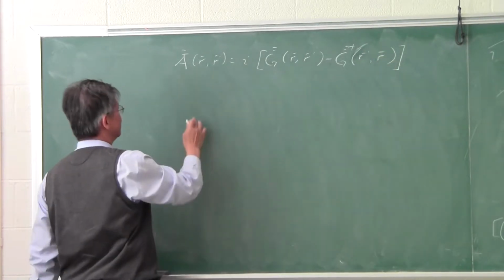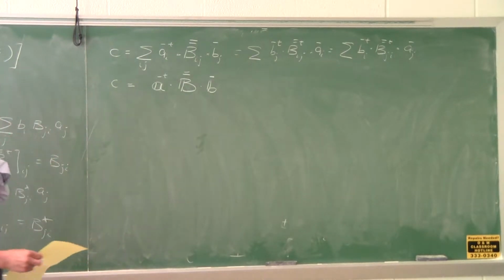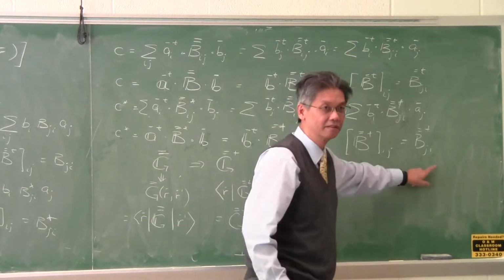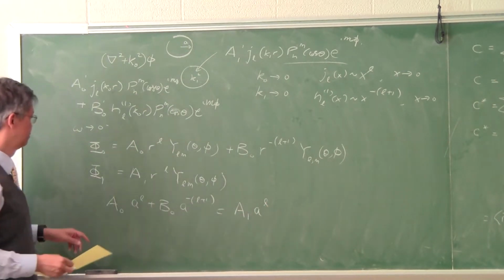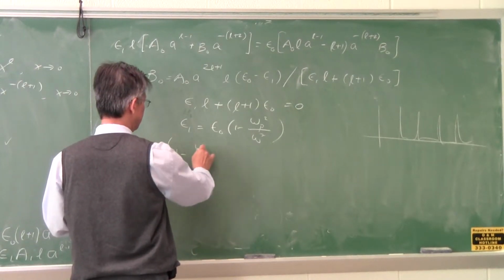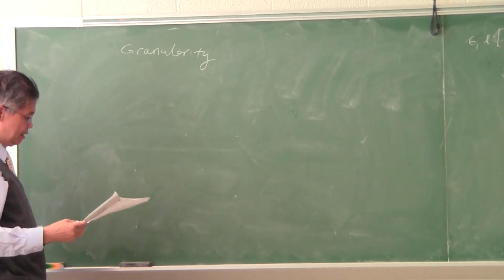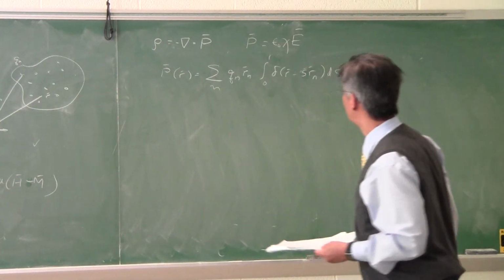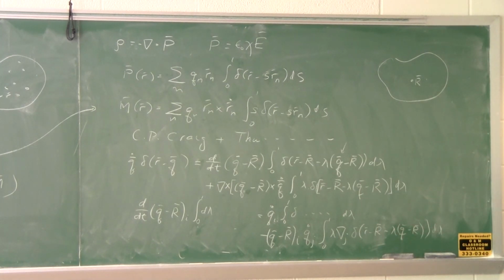UIUC ECE571 L24-2